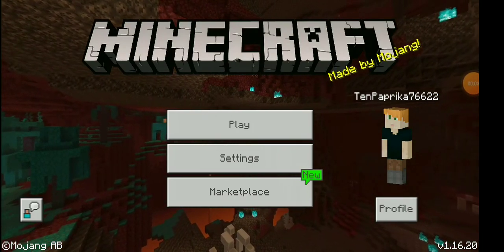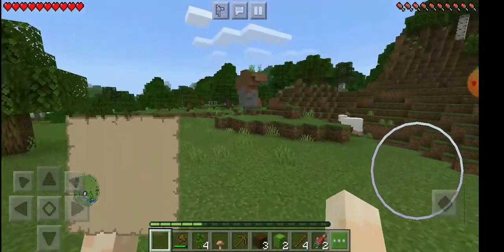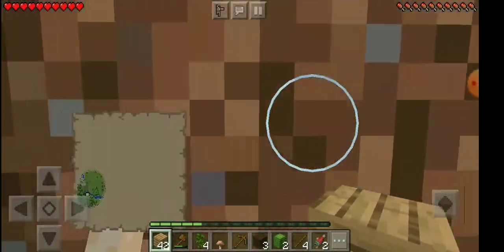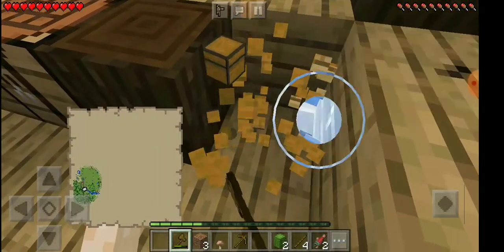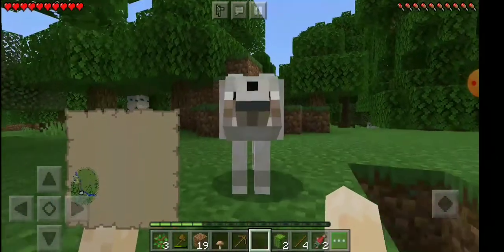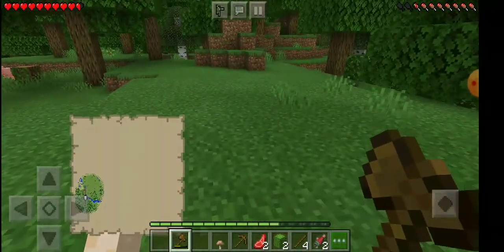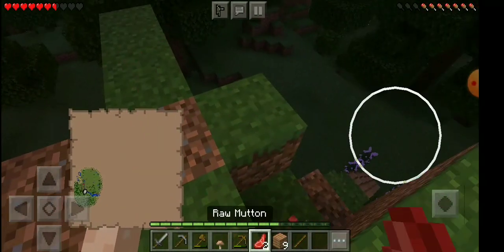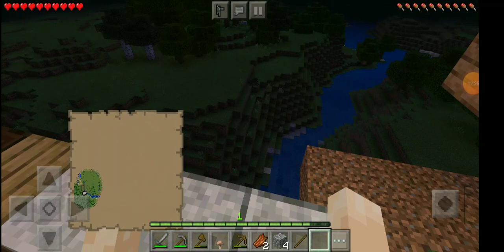we are back to minecraft part(1)